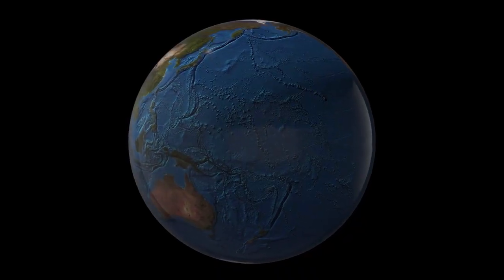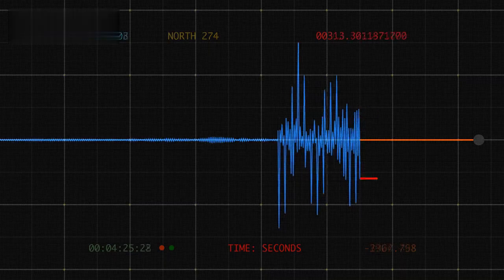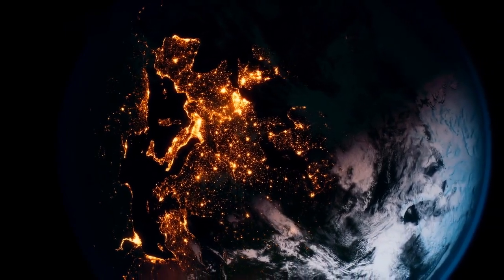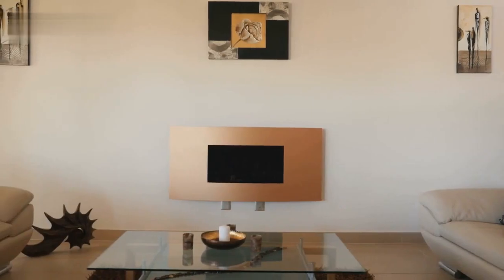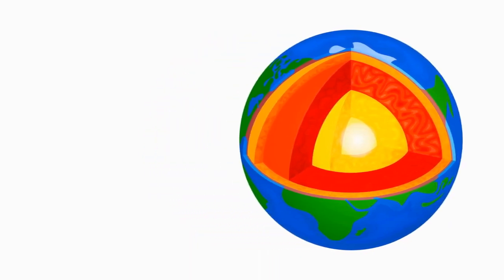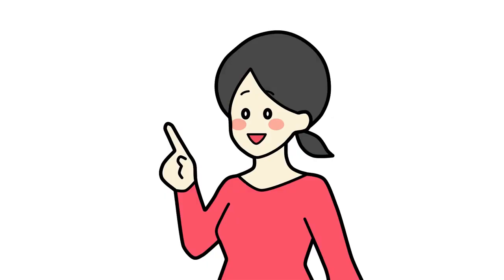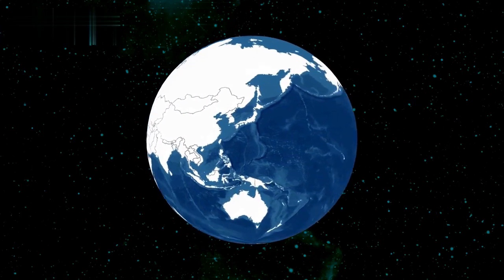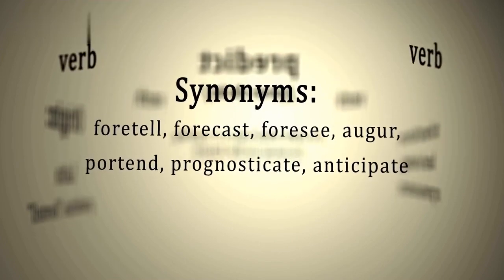Cracking the Code: The Science of Earthquake Prediction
In this Video:

In this fascinating video, we delve into the captivating world of earthquake prediction and explore the groundbreaking scientific advancements that are revolutionizing our understanding of these natural disasters. Join us as we uncover the secrets behind the science of earthquake prediction and learn how researchers are cracking the code to anticipate and mitigate their devastating impact.

From the historical context of earthquake prediction to the cutting-edge technologies being used today, we take you on a journey through the various methods scientists employ to forecast these seismic events. Discover how seismologists analyze seismic waves, study fault lines, and monitor ground movements to decipher the clues hidden beneath the Earth's surface.

Through interviews with leading experts in the field, we gain insights into the challenges faced by scientists in accurately predicting earthquakes. We explore the limitations of current prediction models and delve into the ongoing research aimed at improving our ability to forecast these unpredictable events.

Additionally, we explore the importance of earthquake early warning systems and their potential to save lives and minimize damage. Learn how these systems work, the technology behind them, and the critical role they play in providing valuable seconds to minutes of advance warning.

Join us as we unravel the mysteries of earthquake prediction and gain a deeper understanding of the science behind these powerful natural phenomena. Don't miss this eye-opening exploration of the latest advancements in earthquake prediction and the potential they hold for a safer future.

Audience Queries:

earthquake| earthquakes | earthquake prediction | science | earthquake video | the future of earthquake-proof buildings | earthquake science | code red youth of the nation | earthquake (disaster type) | can we predict earthquakes | when will the big earthquake hit | what if the big earthquake | how the earth was made | chinese earthquake | earth science | chinese earthquake 2008 | predicting earthquakes